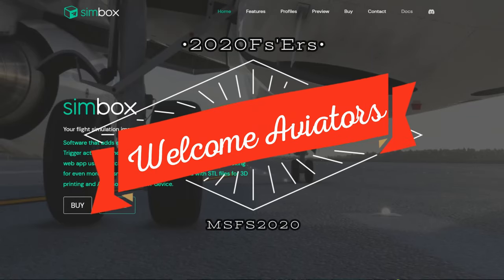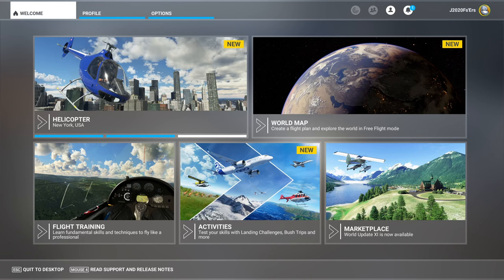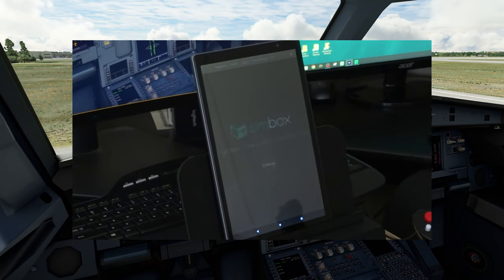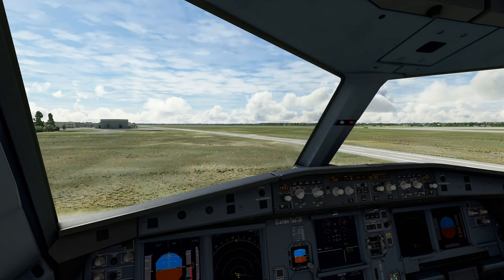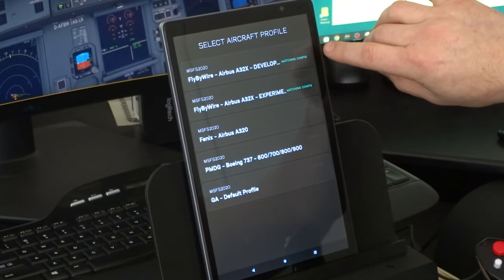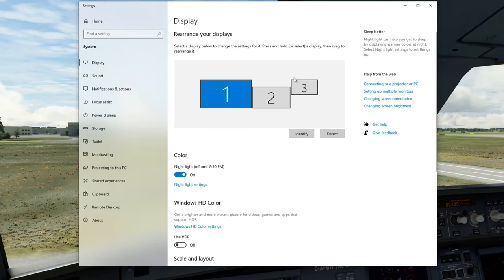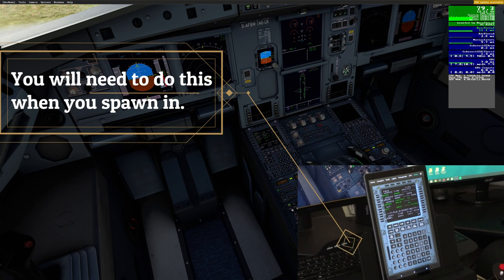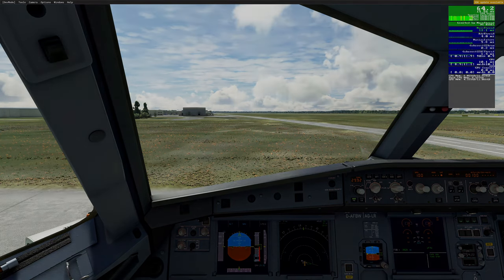Msfs2020*Simbox Fmc Support Added *Best All in 1 App! Control lights, Autopilot, Radios & Much more!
Hello everyone in todays video for Microsoft flight simulator 2020 we will revisit 1 of the best All in one applications to control your lights, radios, autopilot, transponder, apu, and now Fmc support for the fbw a320 and the pmdg 737 with more features being added  by the day this addon is fast becoming the best application to get hands down. In todays video i will showcase the fmc function and i will also go through the setup process for the fmc in the simbox application. If you have any questions for the developer or comments please leave them below. The community spoke and the developer listened, this fmc was initially going to be a separete addon but they have now added this feature to the current simbox application making this closer than ever to the best all in one setup for your msfs experience. I cant wait to see where this is going to go but just look out world here it comes . Buy now to get in at the ground level and support this awesome developer also i am not sponsored by the simbox team but i was provided this copy to evaluate. If you havent seen the 1st part check the link section below!

Time stamp
00:00 start
00:58  Fmc showcase
02:05  How to setup the simbox app for the fmc
05:01 Credits and a big thanks to all the captains club members